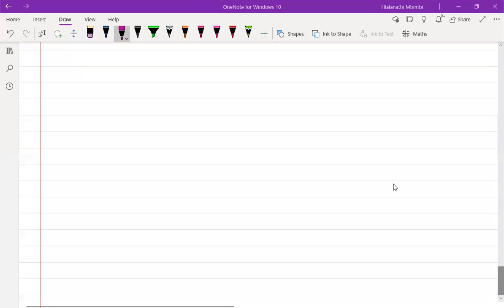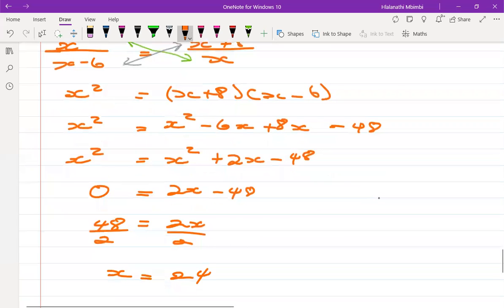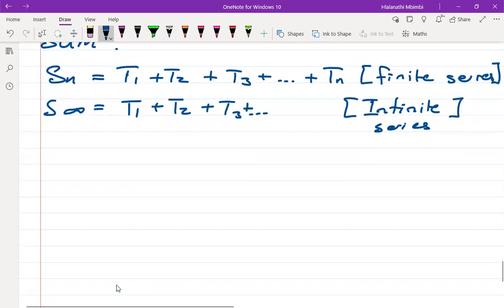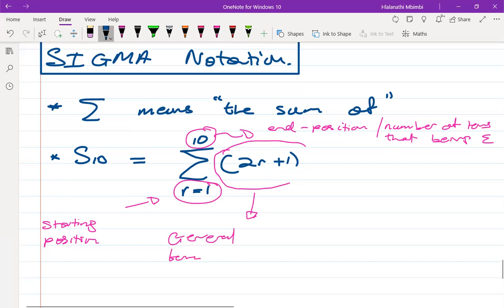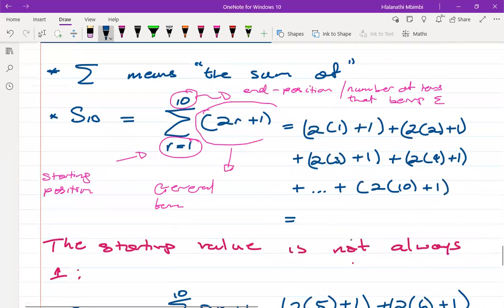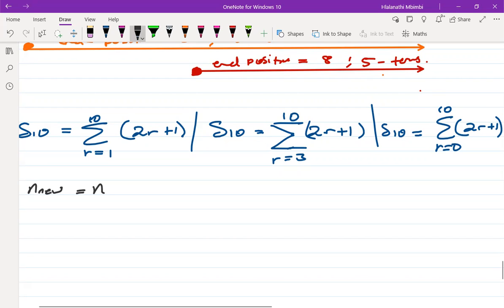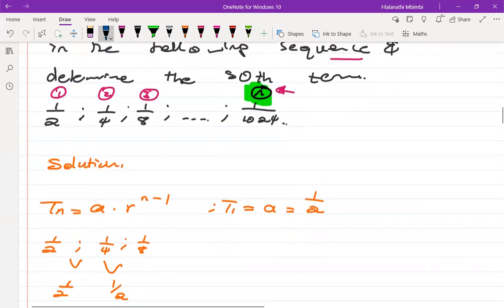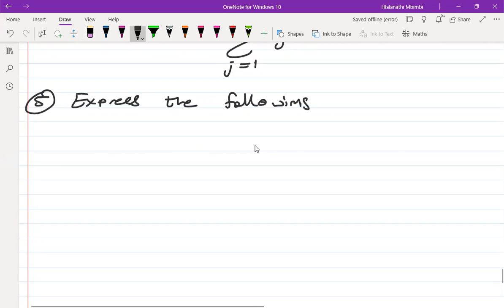Sequence and Series: Sigma notation : Session 2 (21/04/2021)